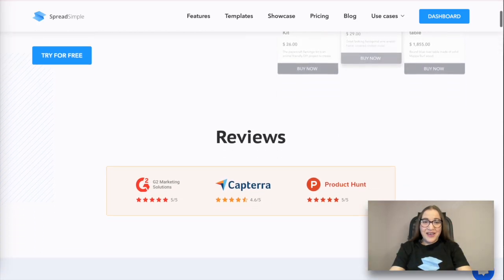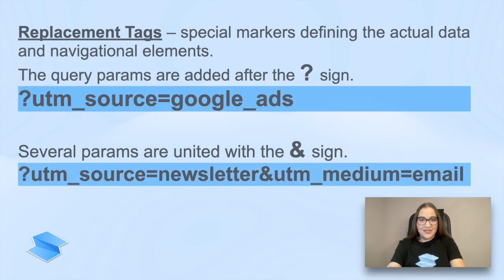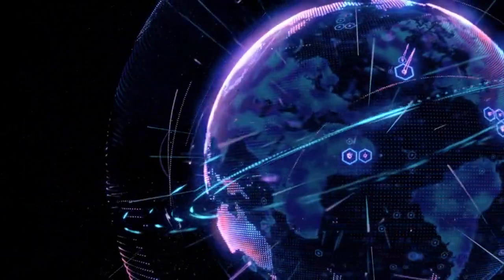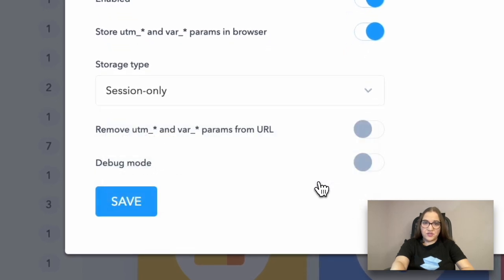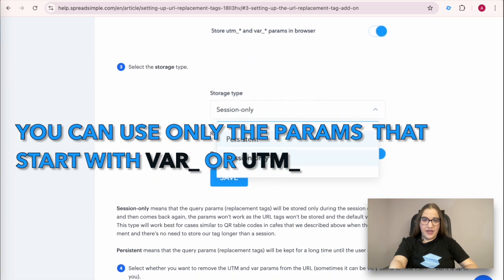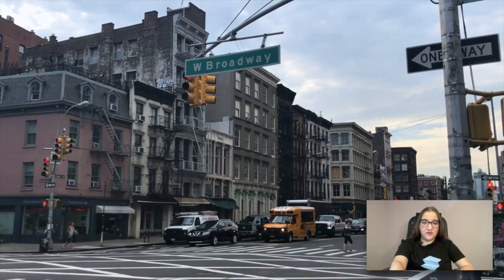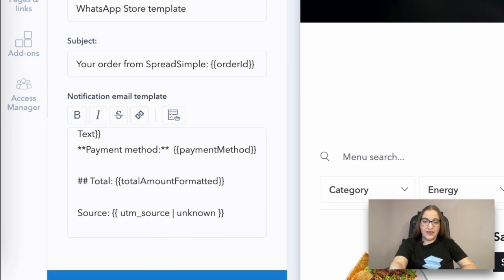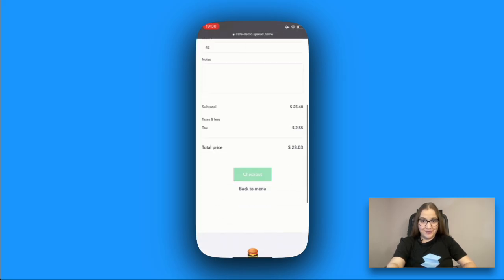How to use Replacement Tags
In this video, we’re going to dive into the replacement tags feature and show you how to use them on your website to collect data for your analytics, personalize the user experience, and pass important information (like a pre-defined value) through URL parameters—all the way to the checkout. It’s a simple yet powerful way to track where your traffic is coming from and make your users’ journey smoother. Let’s get started!

⏱️ Timestamps
00:00 — Intro
00:23 — What is a URL query parameter
00:42 — What are URL replacement tags
01:22 — 3 ways to use replacement tags on your website
02:09 — Setting up the replacement tags add-on
02:56 — How to use replacement tags for personalization
04:57 — How to use replacement tags to track the visit source
05:43 — Pass a pre-defined value as a URL parameter
07:11 — Outro